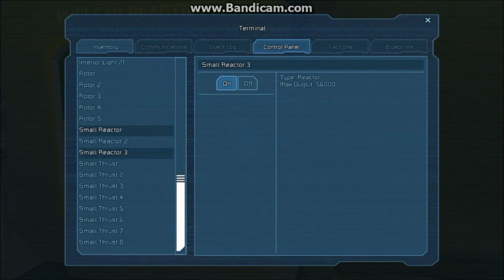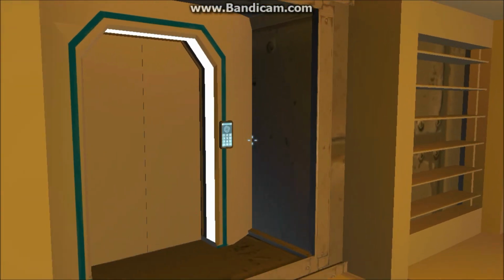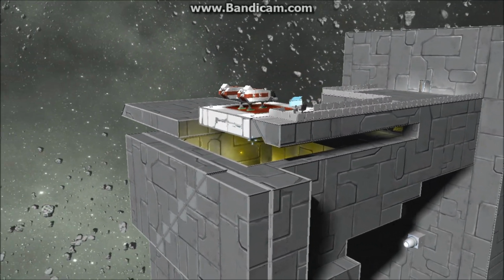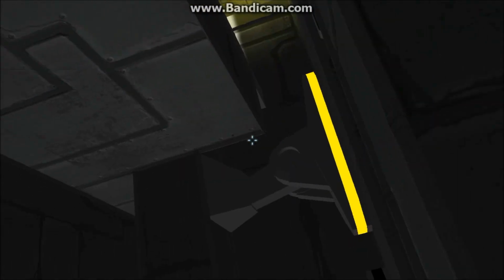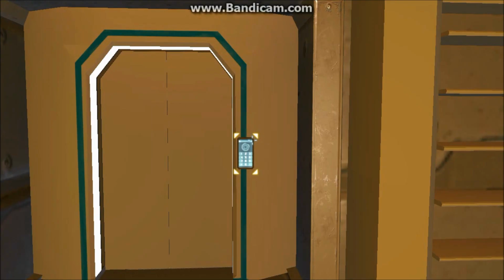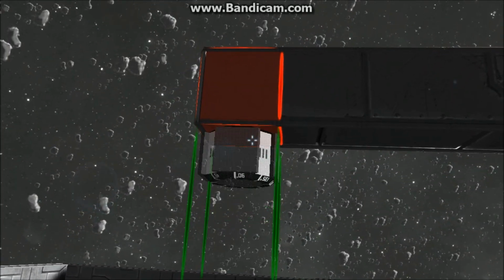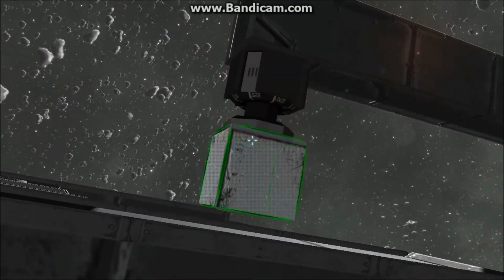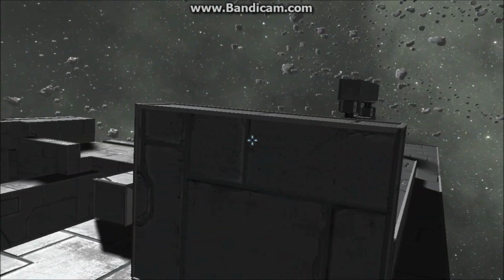Space Engineers Automatic Elevators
Note: This was made before the patch which introduced control groups and reverse function on rotors - I have a new video about all of that and door designs

Here is my Automatic Elevator design for Space Engineers, which includes a tutorial on how to make it.